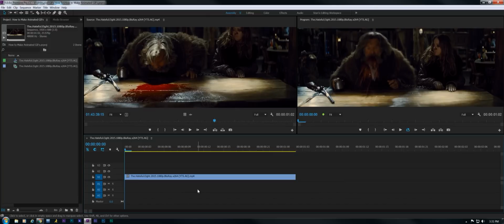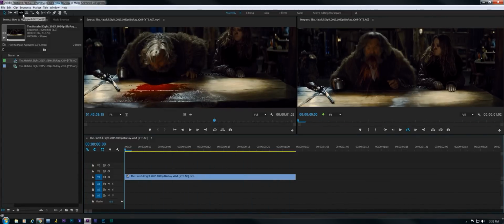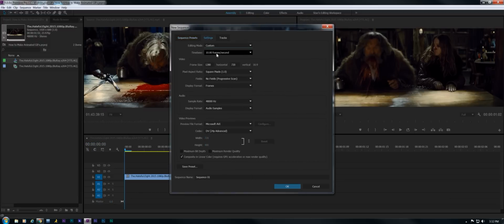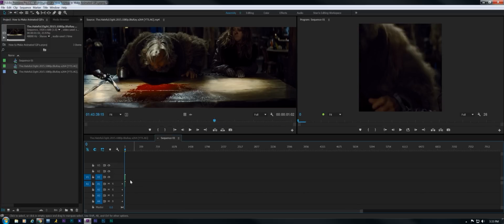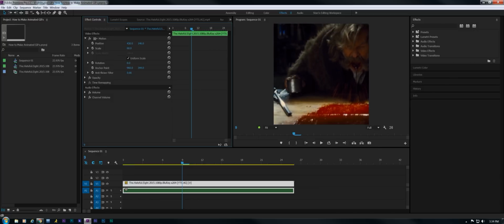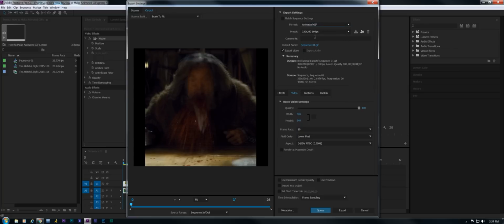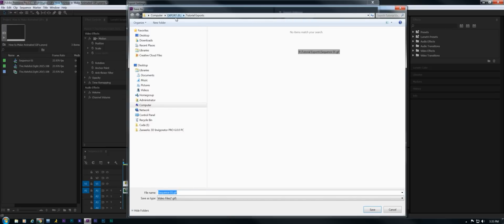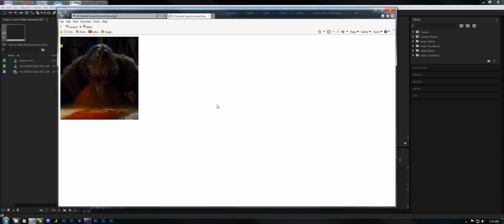Premiere Pro CC: How to Make Animated GIFs in 3 Minutes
They've been popular almost as long as personal computers have been around. You know 'em. You love 'em. Animated GIFS... or animgifs. In this demonstration, I show you how to make one from a film clip in three minutes. Please note that the Animated GIF format is not available in the Mac OS.